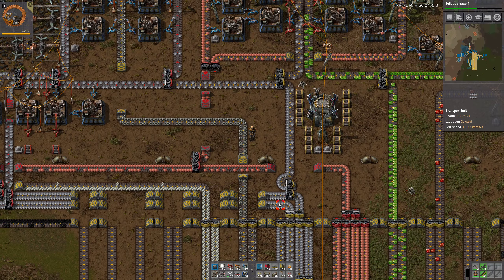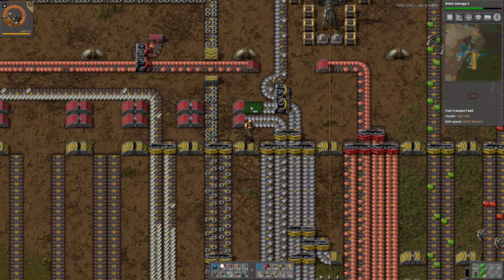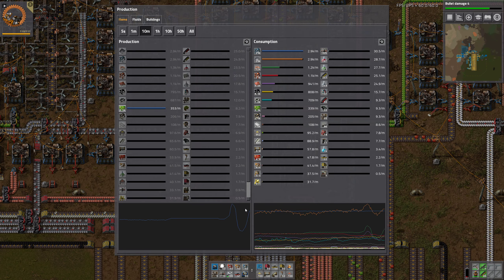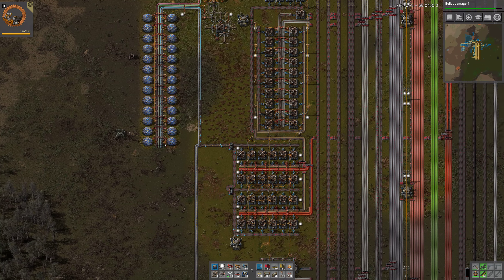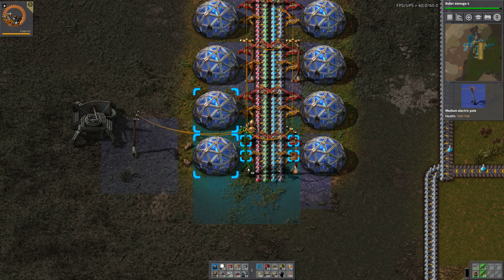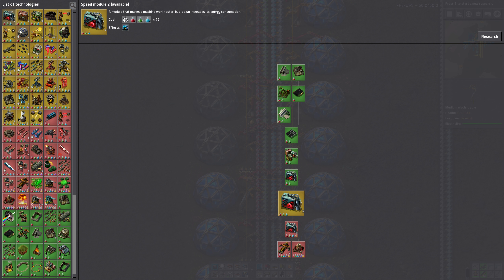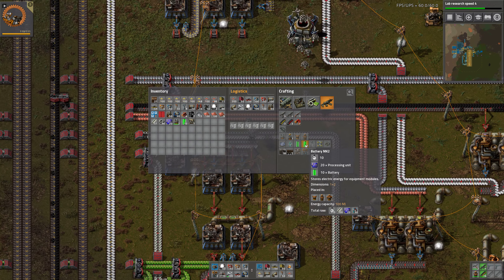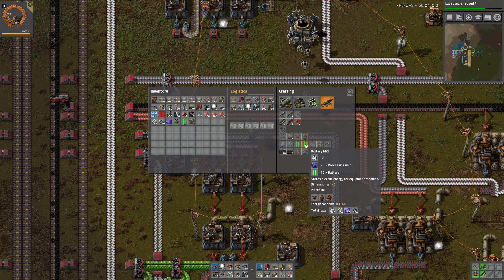Let's Play Factorio [S03:E024] - Lazy Bastard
In this Series I'm trying to finish the game without crafting more than 111 items by hand!